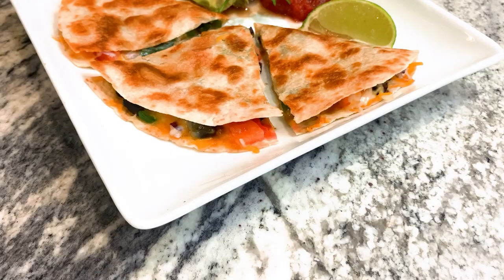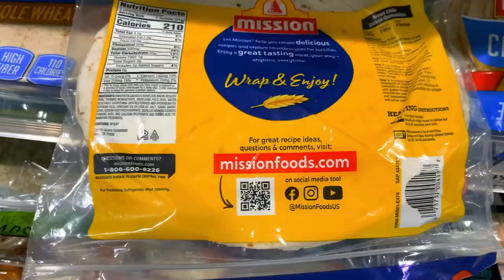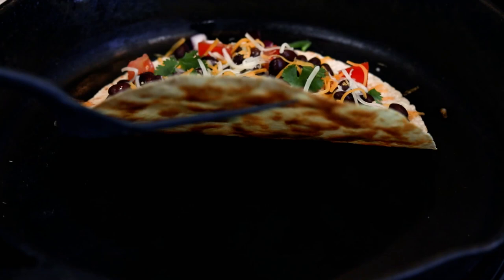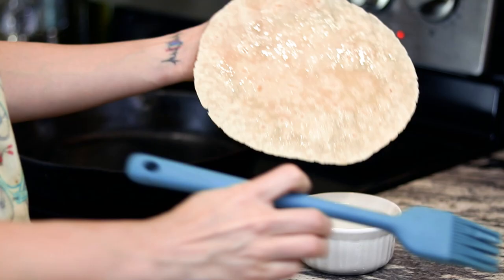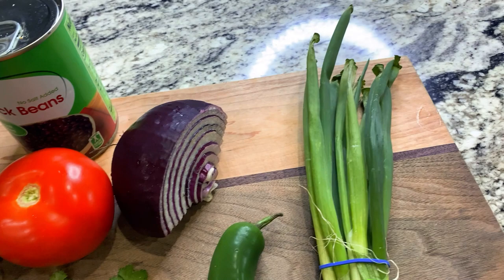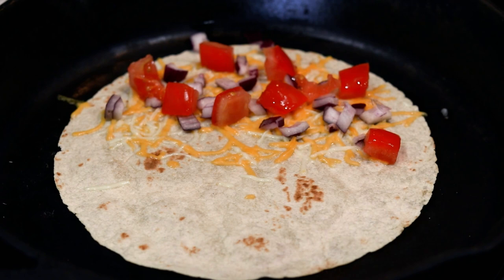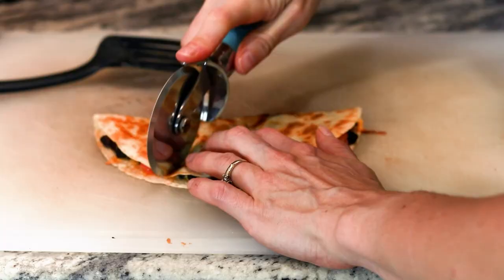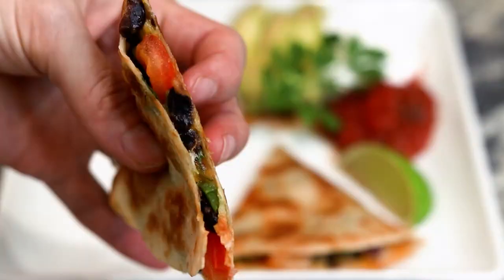Quesadillas are BAD FOR YOU! Here's how to make them healthy.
Traditional quesadillas, while tasty, have loads of cheese, preservatives, and not many (if any) healthy ingredients. Here are my tips for enjoying delicious quesadillas without the guilt. I make these easy, healthy quesadillas all the time!

Try these out next Taco Tuesday!

Please let us know your thoughts!